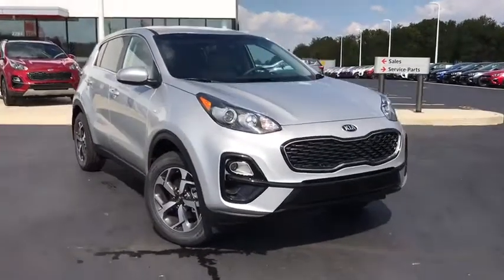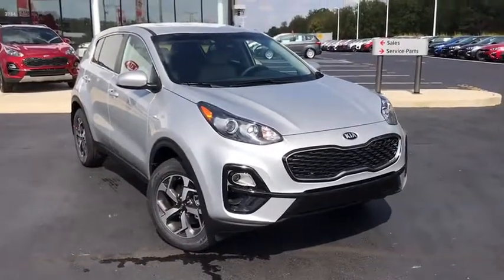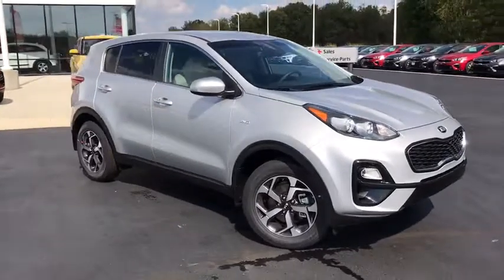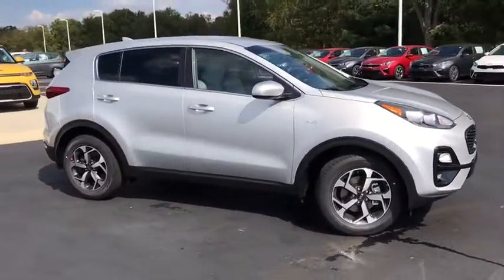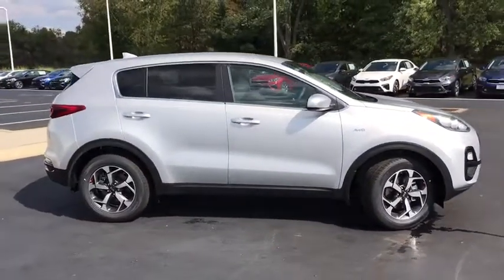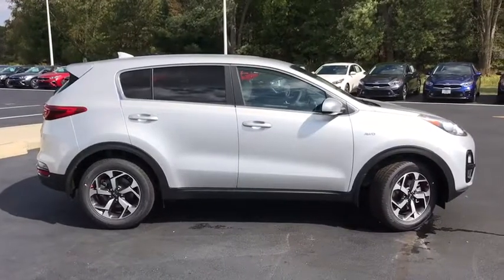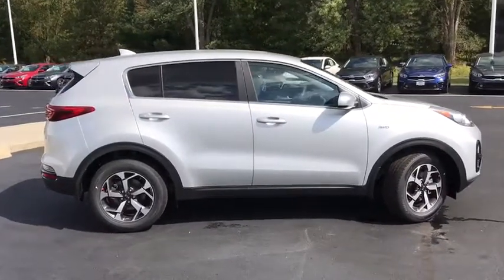2020 Kia Sportage Columbus, Lancaster, Logan, Newark, Chillicothe, OH L20172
New 2020 Kia Sportage available in Columbus, Ohio at Matt Taylor Kia. Servicing the Lancaster, Logan, Newark, Chillicothe, OH area.

Sparkling Silver 2020 Kia Sportage LX AWD 6-Speed Automatic Electronic with Overdrive 2.4L I4 DGI DOHC 16VbrbrRecent Arrival!brbrbrLifetime Power-train Warranty and 2 years of Maintenance included with all vehicle purchases. Some restrictions may apply check with Dealer for details. Price includes: $2000 - Kia Customer Cash. Exp. 10/31/2019
Axle Ratio: TBD|17 Machine-Finished Alloy Wheels|Cloth Seat Trim|AM/FM Radio|Carpet Floor Mats|Mud Guards|6-Way Manual Drivers Seat|4-Wheel Disc Brakes|6 Speakers|Air Conditioning|Electronic Stability Control|Front Bucket Seats|Front Center Armrest|Spoiler|Tachometer|ABS brakes|AM/FM radio|Brake assist|Bumpers: body-color|Delay-off headlights|Driver door bin|Driver vanity mirror|Dual front impact airbags|Dual front side impact airbags|Four wheel independent suspension|Front anti-roll bar|Front fog lights|Front reading lights|Fully automatic headlights|Illuminated entry|Low tire pressure warning|Occupant sensing airbag|Outside temperature display|Overhead airbag|Overhead console|Panic alarm|Passenger door bin|Passenger vanity mirror|Power door mirrors|Power steering|Power windows|Rear anti-roll bar|Rear seat center armrest|Rear window defroster|Rear window wiper|Remote keyless entry|Security system|Speed control|Speed-sensing steering|Split folding rear seat|Steering wheel mounted audio controls|Telescoping steering wheel|Tilt steering wheel|Traction control|Trip computer|Variably intermittent wipers|Manual-shift auto|Exterior Parking Camera Rear|Auto High-beam Headlights